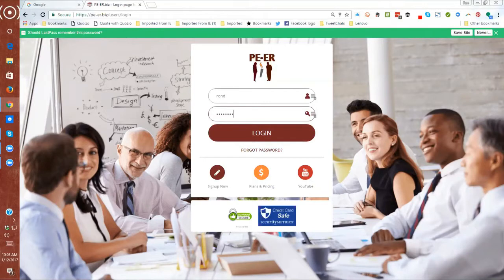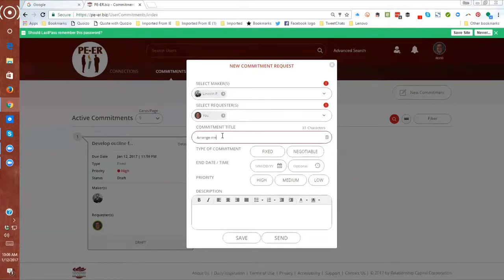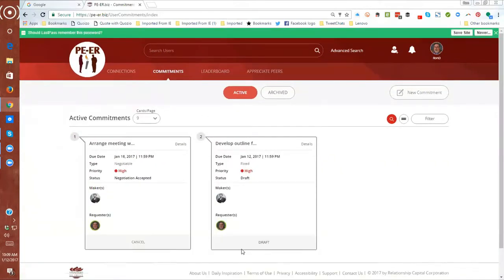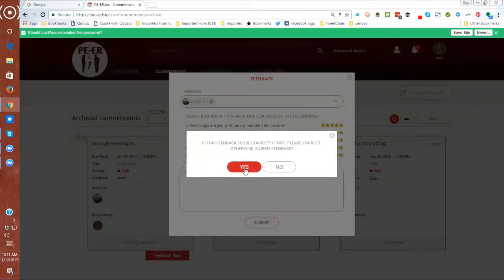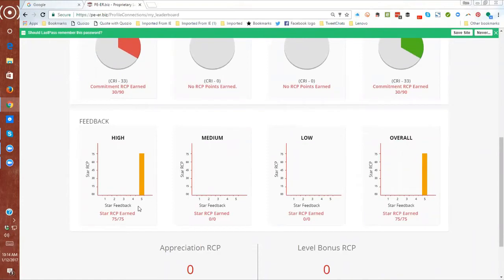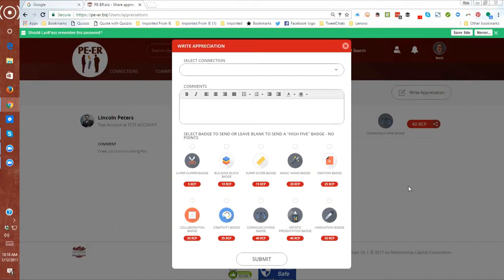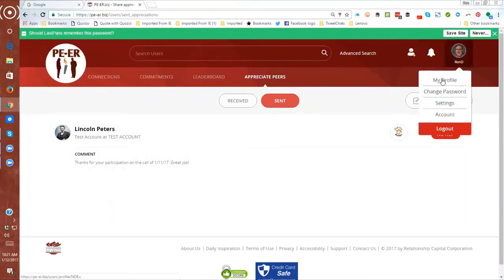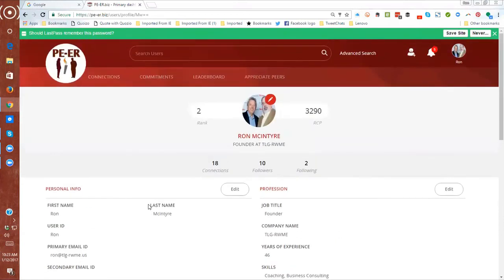Peer SaaS Overview and Demonstration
Overview and demonstration of PE-ER SaaS. A P2P commitment management and recognition web app designed to augment current performance appraisal and recognition processes. Targeted to business organizations and the independent worker or solopreneur.